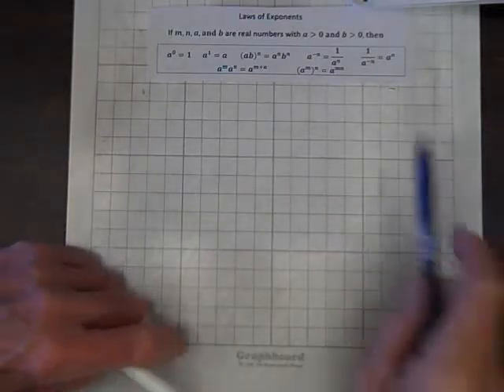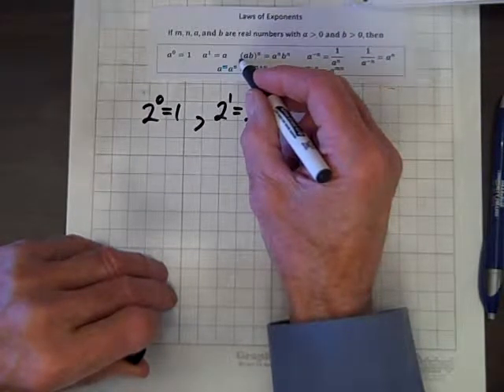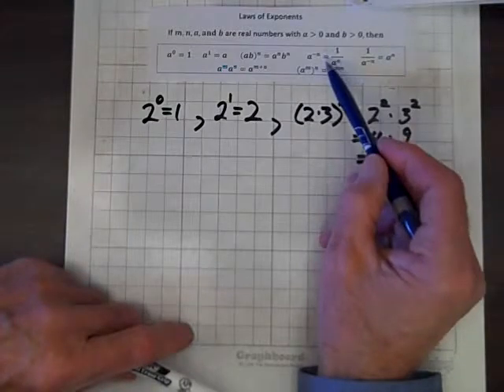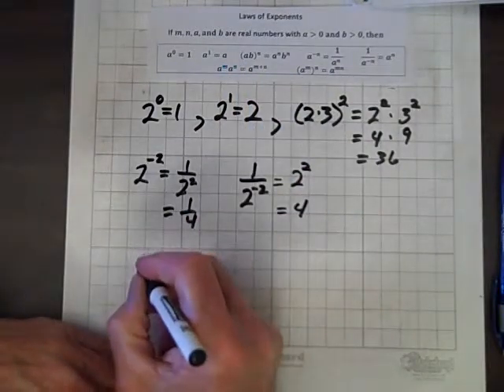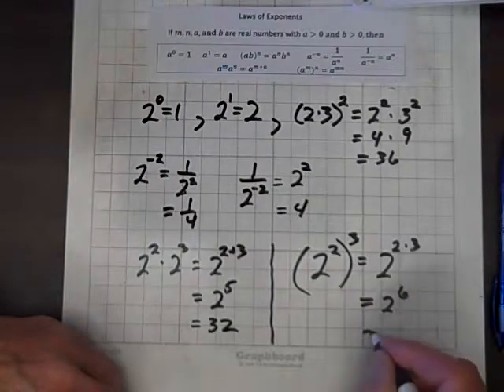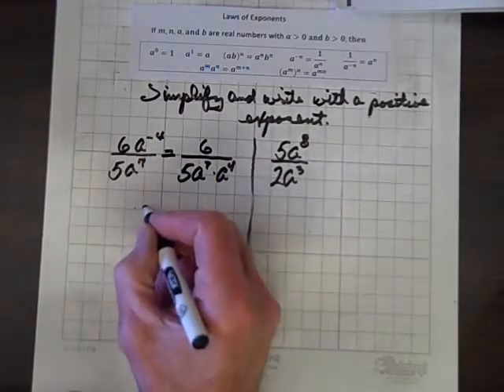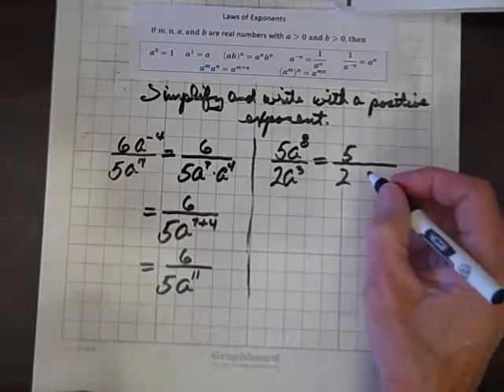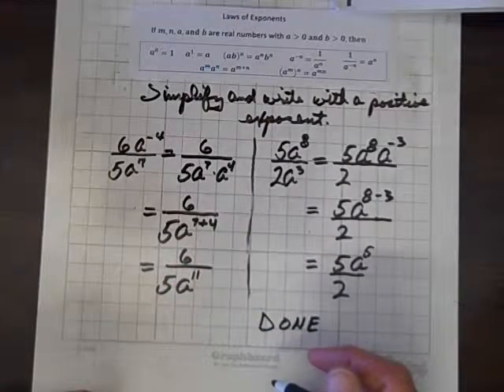Laws of Exponents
The laws of exponents are reviewed and applied.